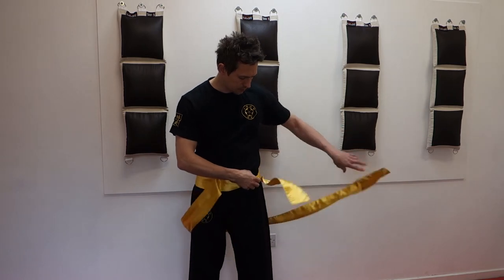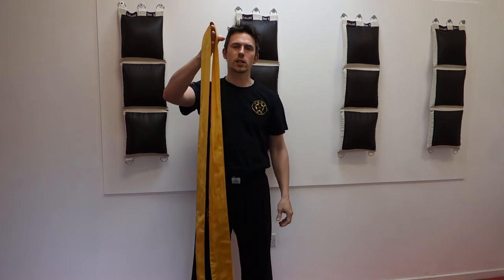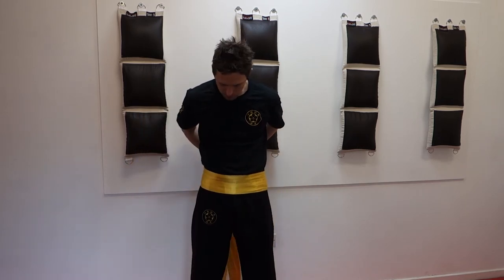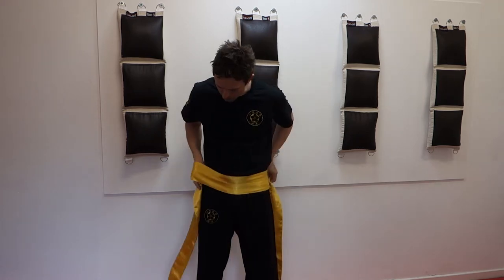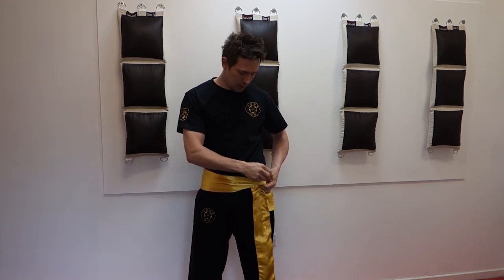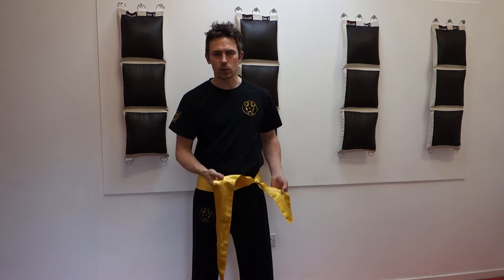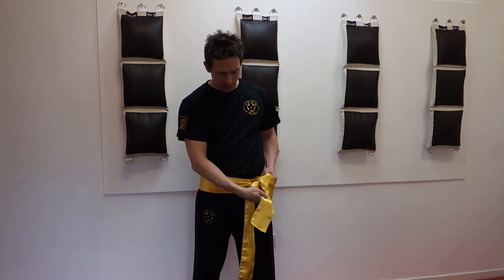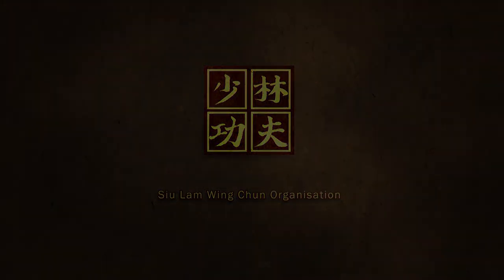How To Tie A Kung Fu Sash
The Siu Lam Wing Chun Organisation instruct and demonstrate traditional Ip Man Wing Chun Kung Fu, traditional Shaolin Qi Gong, Fa-Jing and Chin Na.  The organisation provide a structured syllabus designed for any student to fully learn and understand both arts in great depth.

The founders of The Siu Lam Wing Chun Organisation train diligently on a daily basis and strongly believe that if one does not train to a high standard the quality of instruction will reflect this.

Wing Chun Kung Fu originates from the Shaolin Temple in Southern China and has spread all over the world at a dramatic pace, as such some traditional Shaolin practices such as Qi Gong, Fa-Jing and Chin Na are no longer taught.

Shifu Matt Meadows and Shifu Dean McElvaney the founders of The Siu Lam Wing Chun Organisation have been studying Wing Chun Kung Fu for over 35 Years. The aim of the Organisation is to direct Wing Chun Kung Fu back to its historic roots by incorporating the once lost traditional practices of Shaolin Qi Gong, Fa-Jing and Chin Na.